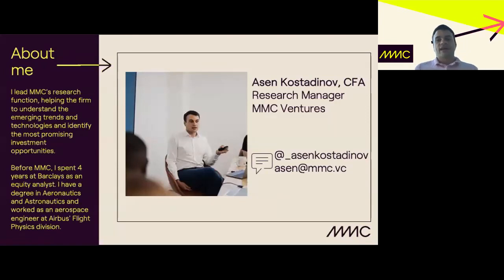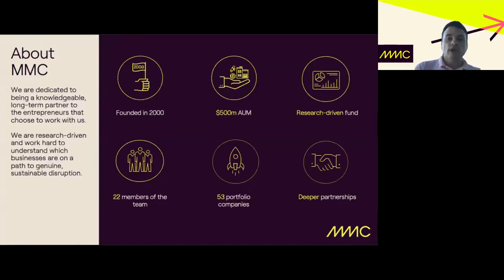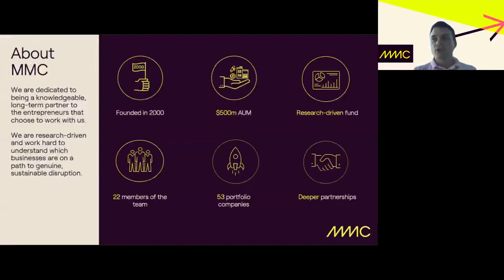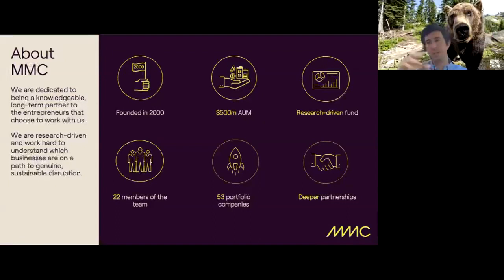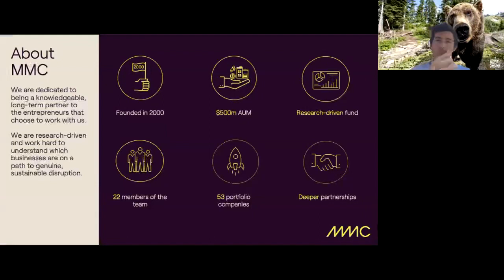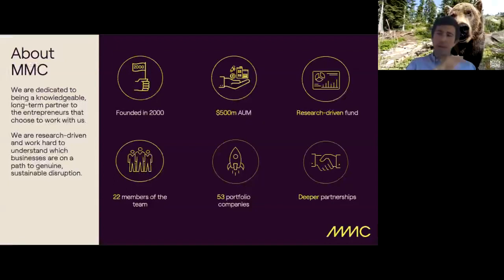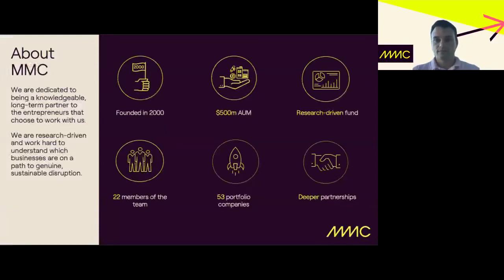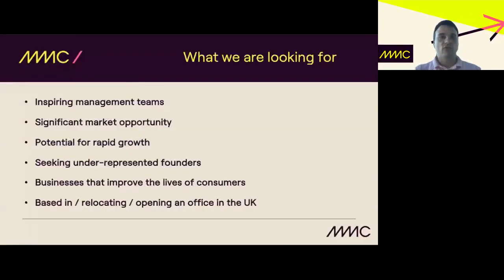What Aspects Of Crypto And Blockchain Are Grabbing Venture Capitals' Attention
VC Investment into blockchain, what is changing investment attitudes and what aspects of crypto and blockchain are grabbing their attention?

In 2019 UK startups raised over £10bn, a record increase of 44% YoY. Yet Blockchain startups captured less than 2% of this amount. Pigeon feed! Will 2020 be any different?

Asen Kostadinov of MMC Ventures, one of the UK’s most successful early-stage VC funds, gives us his unique insight into why investment attitudes are changing and the areas grabbing his attention.

We cover:
Why now? Aren’t VC’s a bit late to the party? What stopped most purchasing tokens?

Why yes? What are the major considerations for MMC when making an investment decision?

What have they learnt? What should startups wanting investment do?

Why has MMC invested in crypto custodian Copper? There are a myriad of Custody solutions on the market. What influenced the Copper decision?